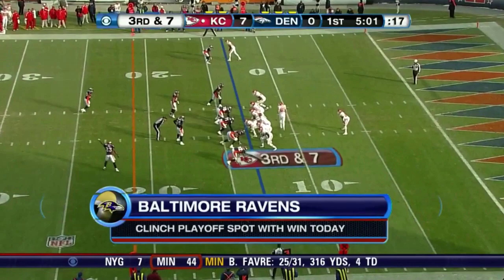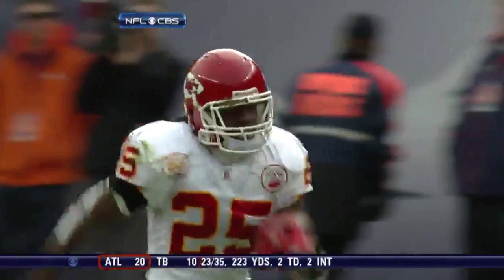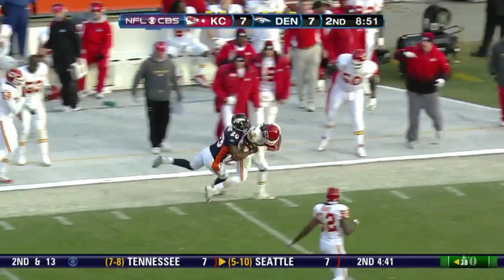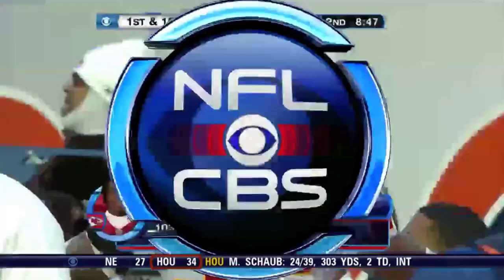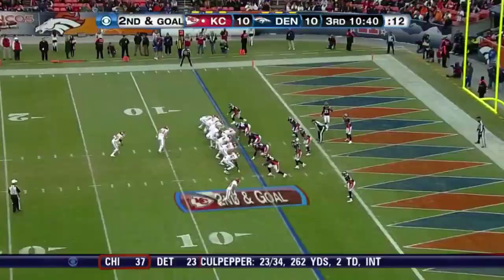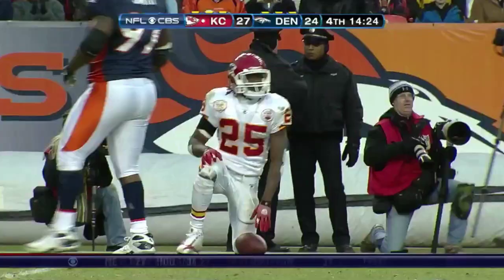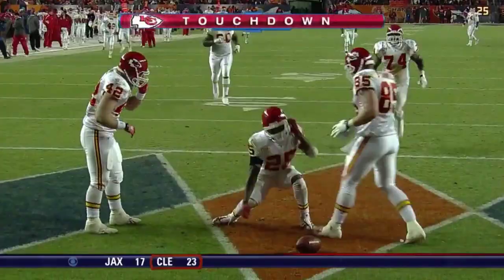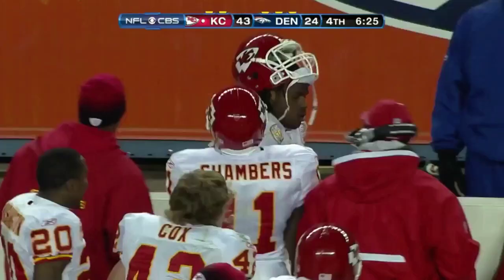Jamaal Charles Rushes For 259 Yards vs. Broncos in 2009! | NFL Flashback Highlights